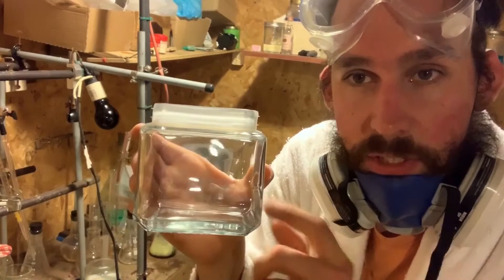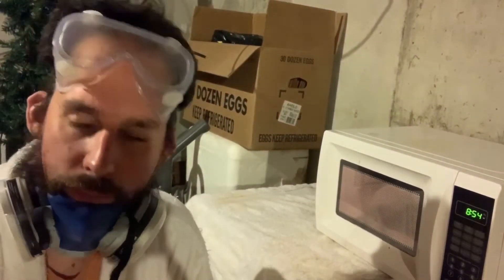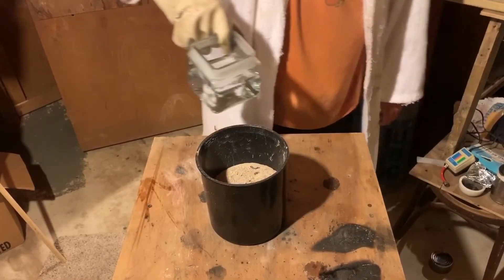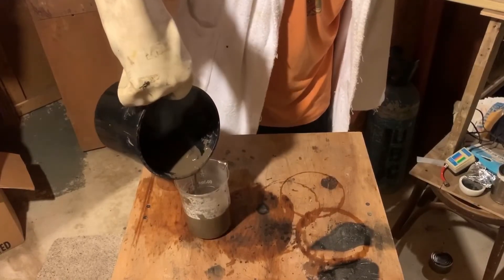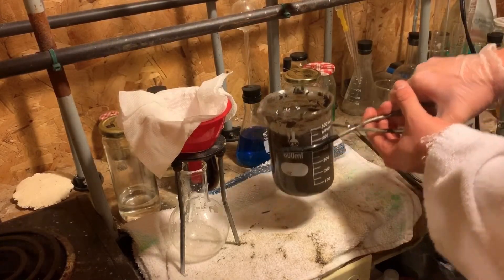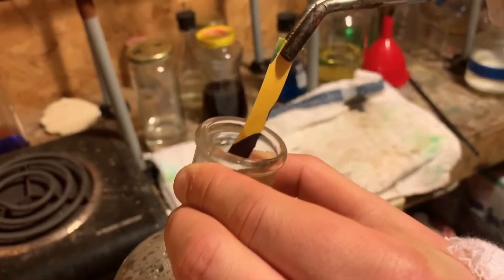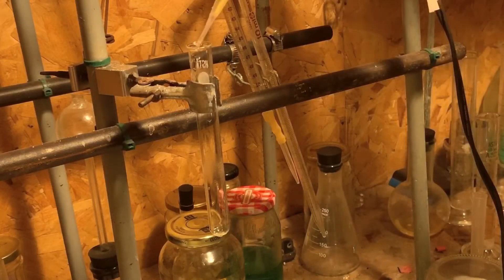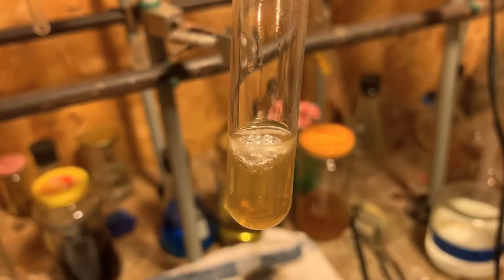Crude lye solution (KOH)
Lye is an alkaline solution that’s often used for washing, making soaps, and curing certain foods. Lye is sometimes called caustic soda because it has a pH of about 13, which means it’s extremely alkaline and can burn and corrode skin, organic tissue, certain plastics, and other materials. You can make your own potassium hydroxide lye by soaking wood ash in rain water, and this type of lye is ideal for making liquid soaps. Working with lye is dangerous, and requires a number of safety precautions.

To make potassium hydroxide lye, you need the white ashes from hardwood fires. When hardwood trees are growing, they draw potassium from the ground. This potassium doesn’t burn in the fire, and is still present in the ashes after the fire. You can then leach the potassium from the ashes with water to create a crude lye (KOH) solution.